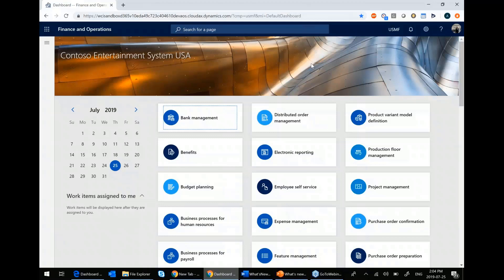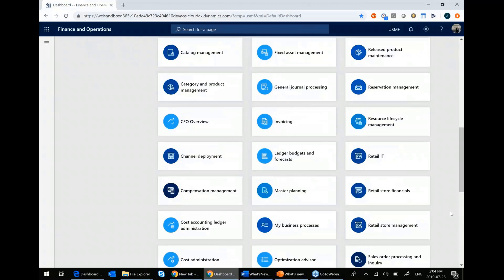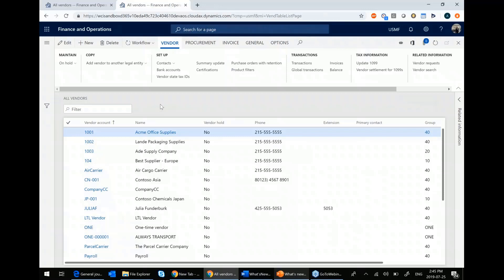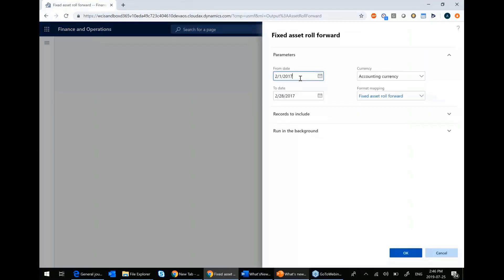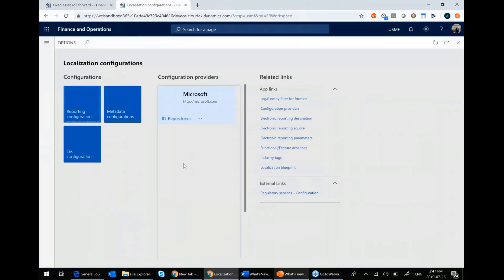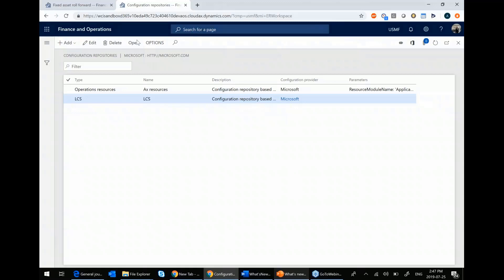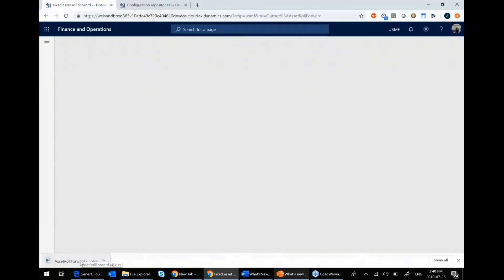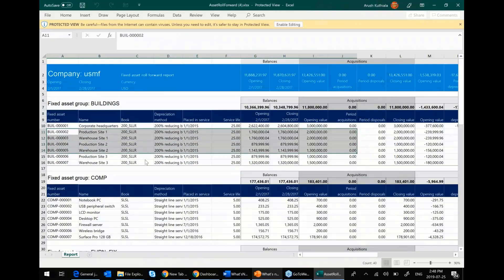New Financial Features | Fixed Assets | Western Computer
Watch this short video to learn about fixed assets in Dynamics 365 for Finance and Operations from the experts at Western Computer.